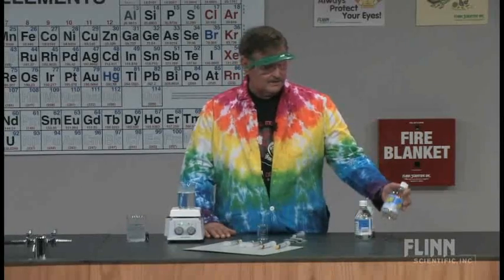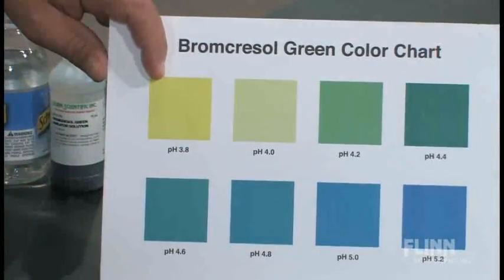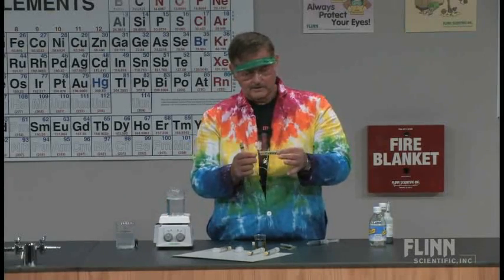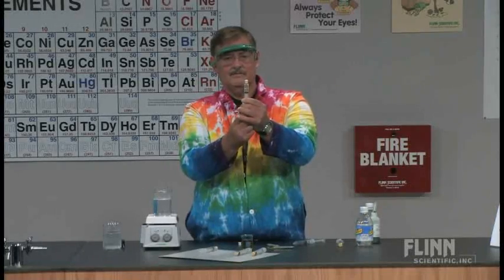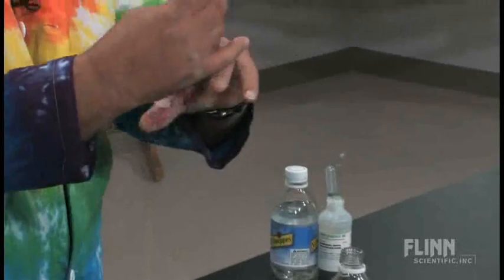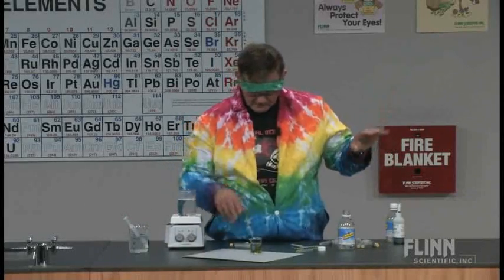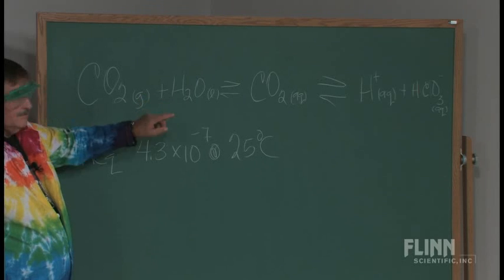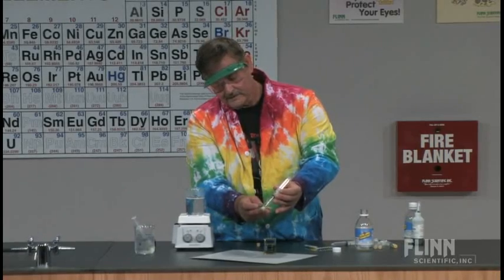LeChatelier's Principle and the Solubility of Carbon Dioxide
Investigate changes in the concentration of dissolved carbon dioxide as the pressure or temperature is varied.